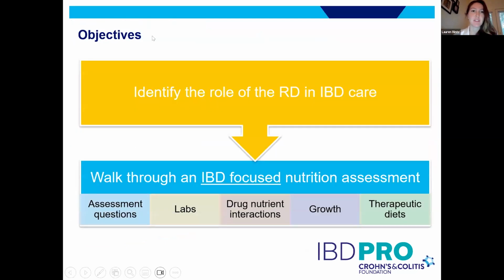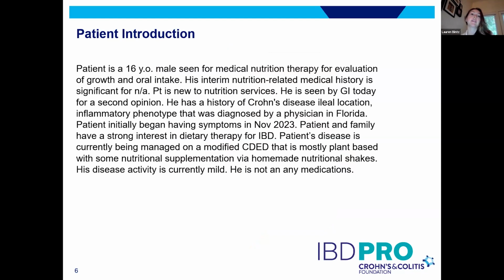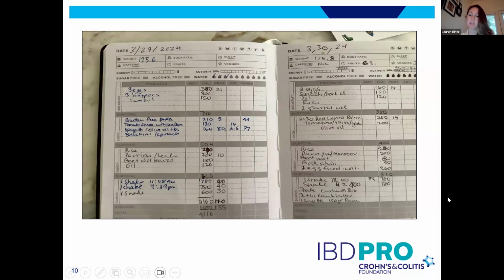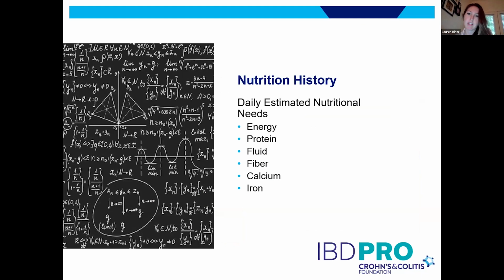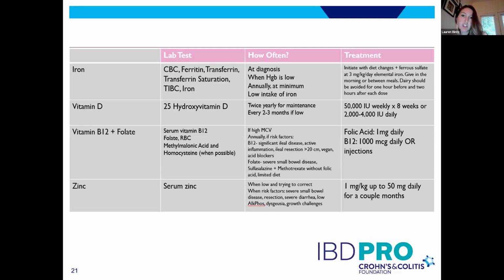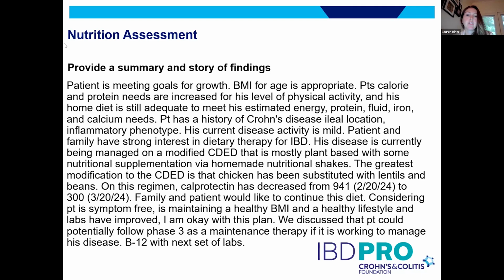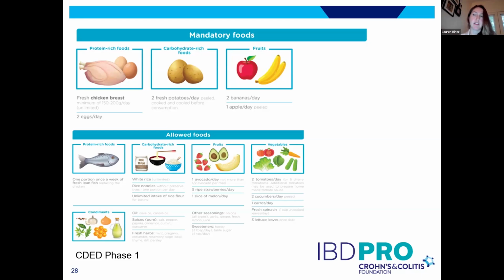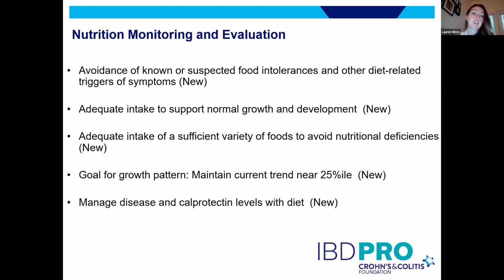The Role of the RD in IBD Clinic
[Note: This webinar was originally presented in July 2024, at during the APP Preceptorship Virtual Education Conference]

Join Lauren Bintz, RD, CDN, from the University of North Carolina at Chapel Hill, as she discusses the role of the Registered Dietician in an IBD Clinic.

Key Takeaways:
-Nutritional Assessment and Tailored Diet Plans:
-Managing Dietary Triggers and Symptoms
-Support During Disease Flare-Ups and Remission

Enhance your professional knowledge with our comprehensive IBD Pro educational programming.

🔗 Helpful Links

👉 Join your colleagues from around the world and across the entire spectrum of clinical care and science at the premier IBD conference, Crohn’s & Colitis Congress